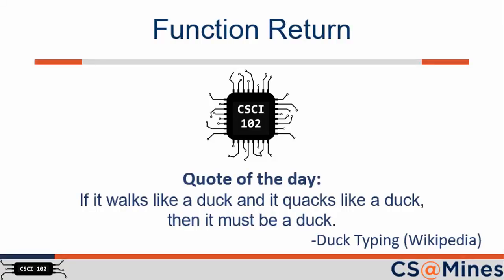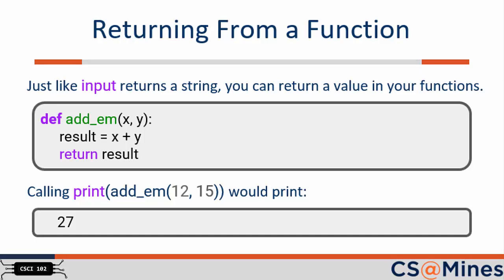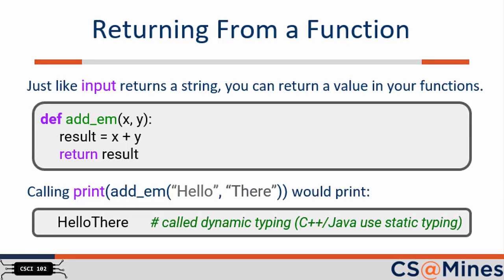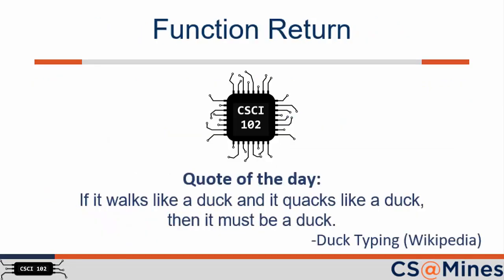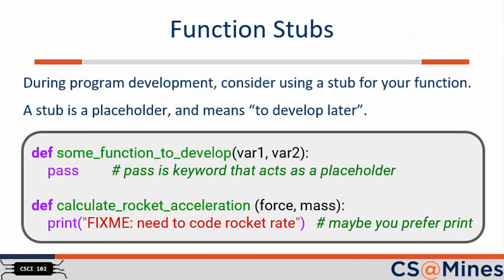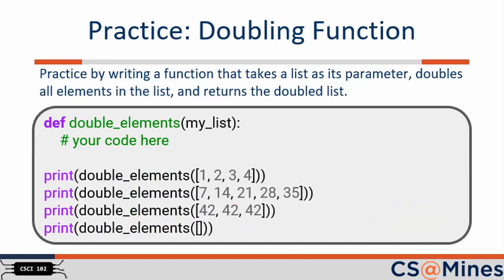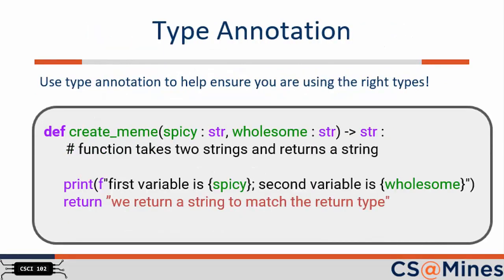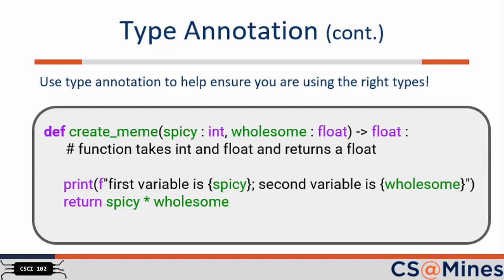PythonVideo19 FuncReturn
In this CSCI 102 video, Rena shows how to return information from your own created function.